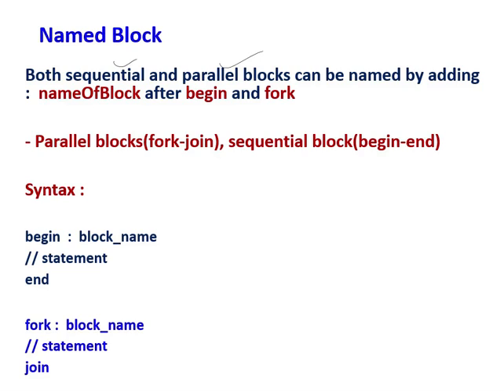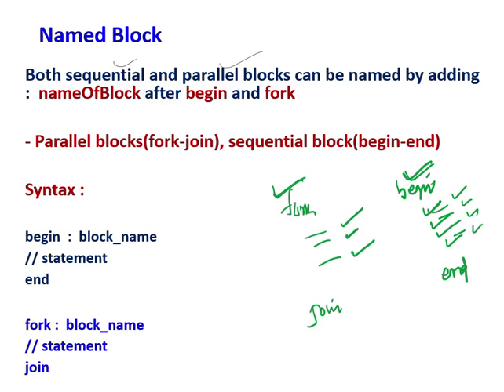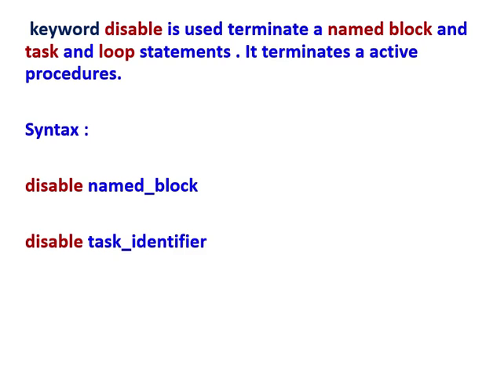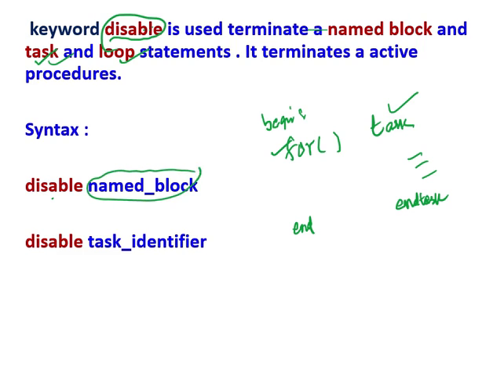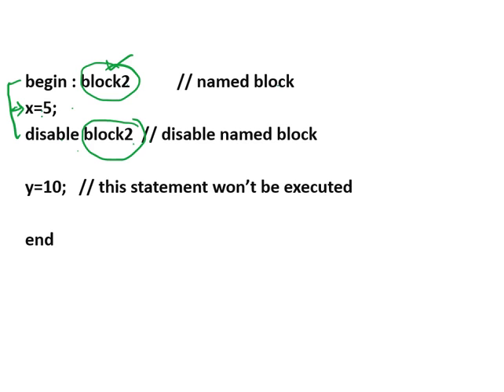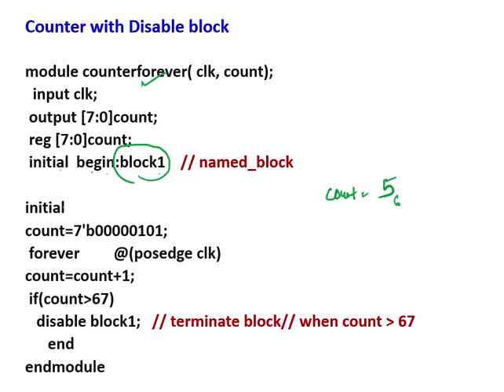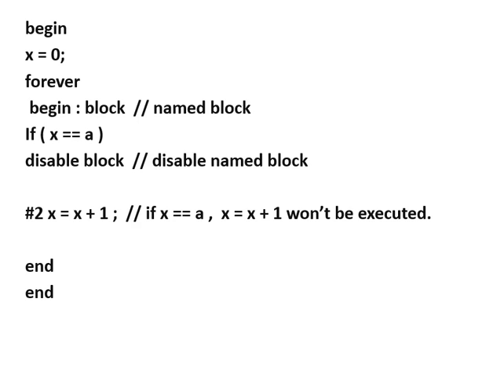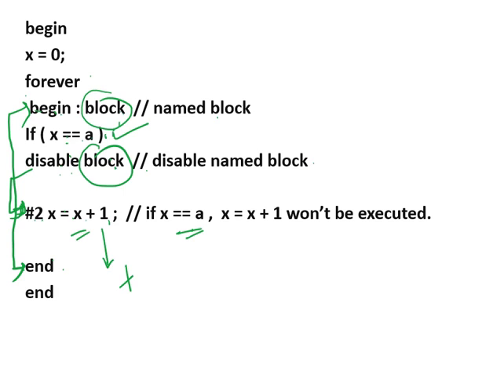#35 Named block in verilog || verilog block statements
Named block in verilog || verilog block statements

sequential and parallel blocks can be named by the help of named block in verilog. The named block in verilog can be terminated by disable keyword. This verilog tutorial covers the named block in details with the help of verilog code.

Happy Learning